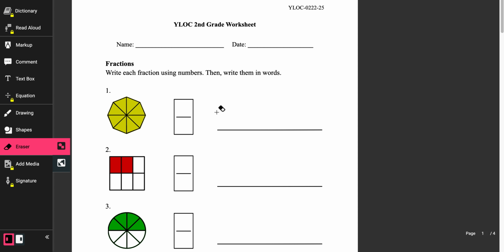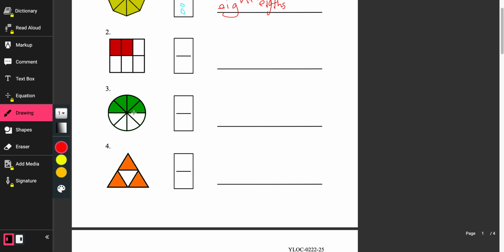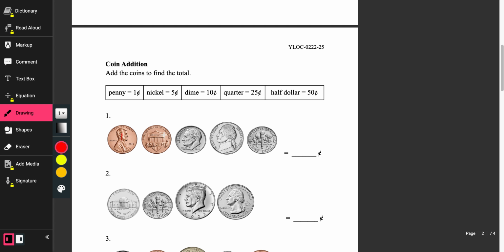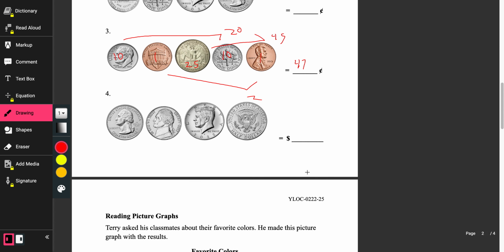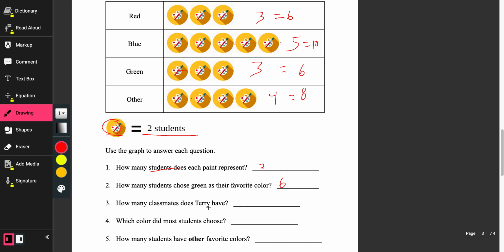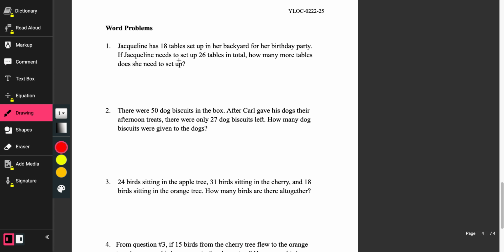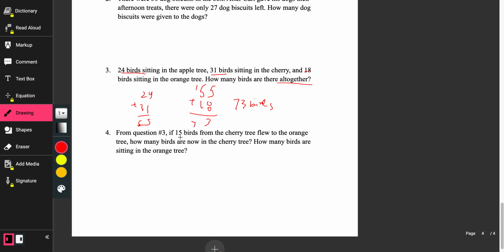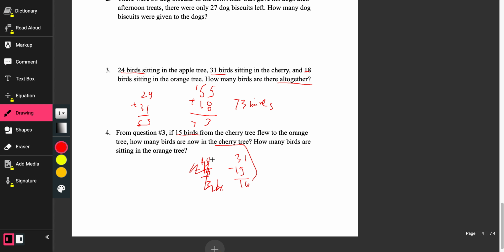2nd Grade Math | Lesson 25 #2